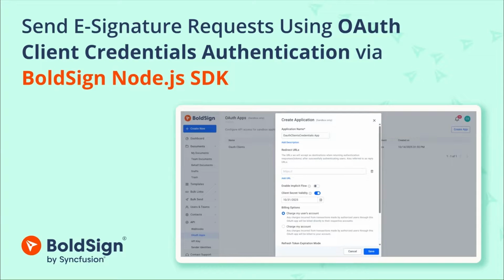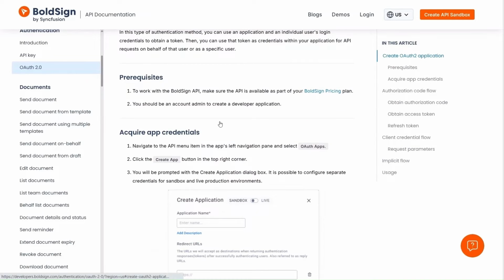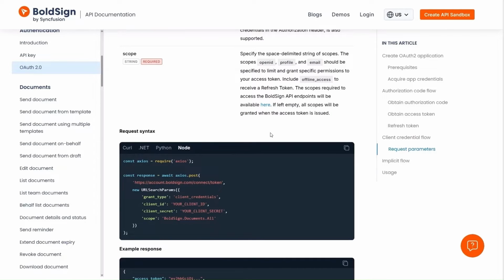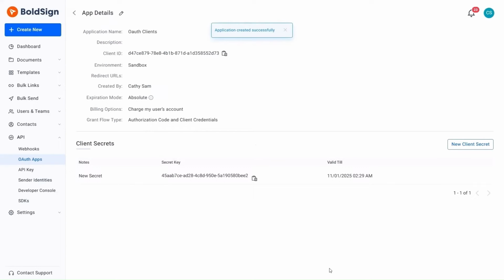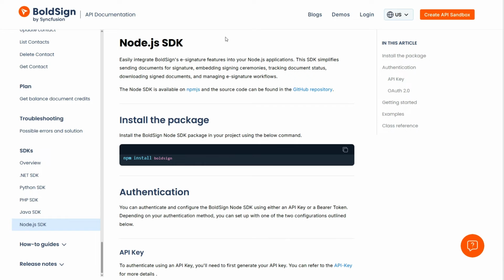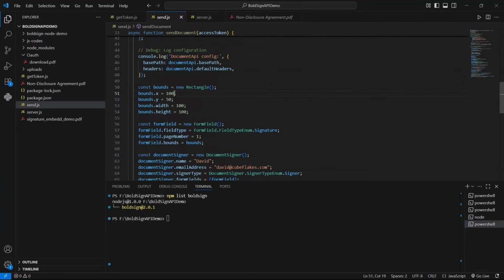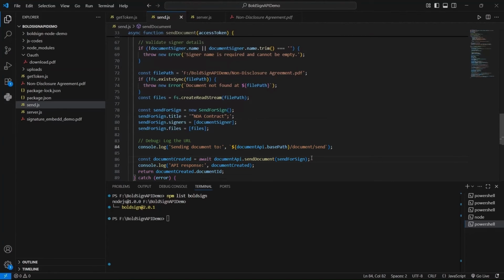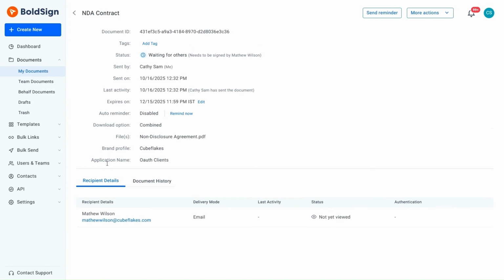Send E-Signature Requests with OAuth Client Credentials Authentication using BoldSign Node.js SDK.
In this tutorial, I’ll guide you through how to send a signature request with the OAuth Client Credentials Authentication using the BoldSign Node.js SDK. You will learn how to use the Client Credentials to generate an access token, authenticate API calls, and send documents for signing without requiring user interaction.

Agenda

[0:00] Introduction
[0:25] Set Up OAuth in BoldSign
[1:44] Generate Client Credentials
[2:34] Obtain an Access Token
[4:03] Send a Signature Request
[5:07] End Note